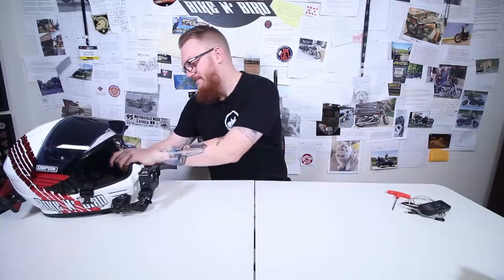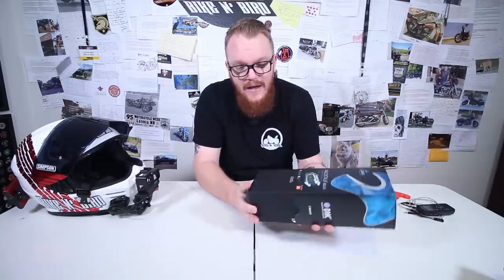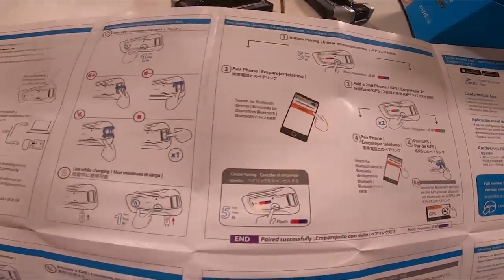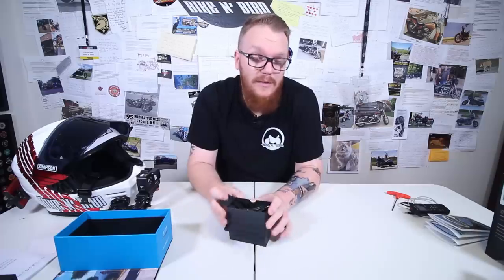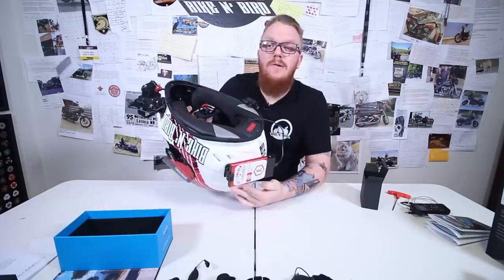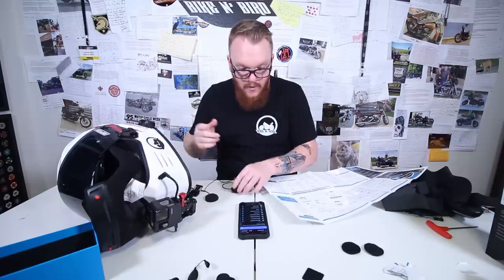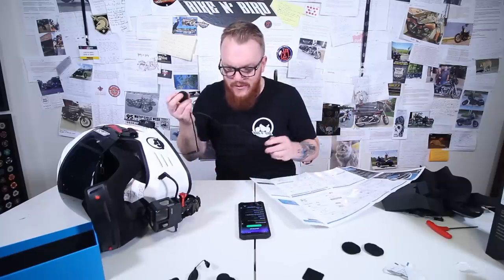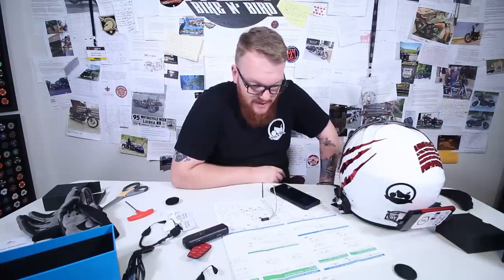Best Motorcycle Intercom System? - Cardo Scala Rider Packtalk Bold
►GLOVES (cold) - Thrashin Supply Insulated Gauntlet Siege Gloves
►GLOVES (warm) - Thrashin Supply Stealth Gloves V.2

►GoPro Hero 7 Black
►Giant Squid Microphone
►GoPro 3.5mm Mic Adapter
►SanDisk Extreme 64GB Mirco SD
►ULANZI GoPro Housing